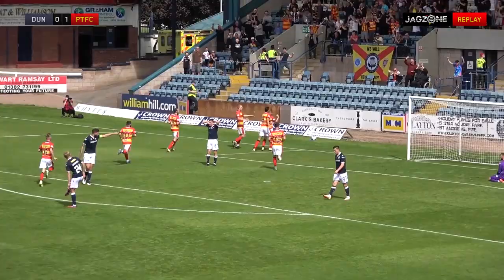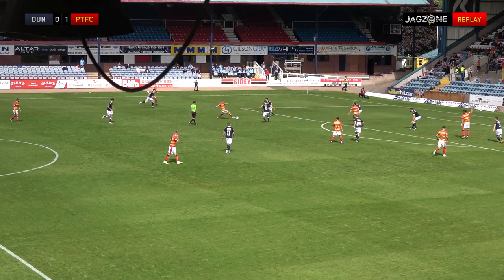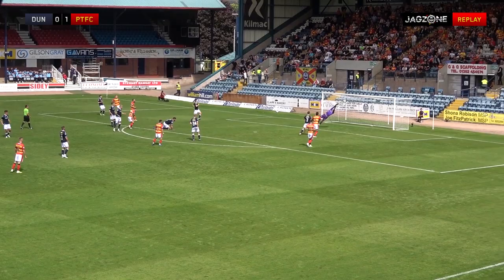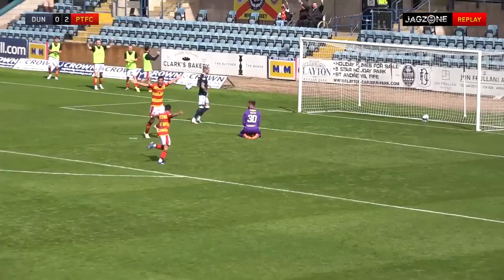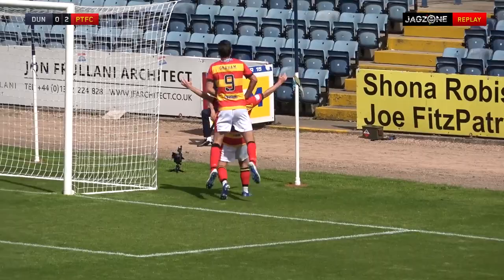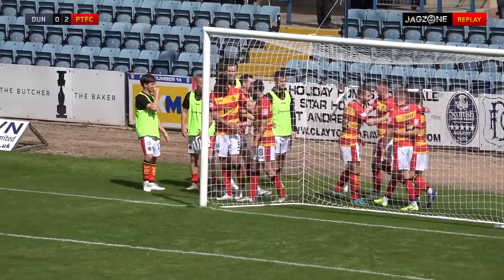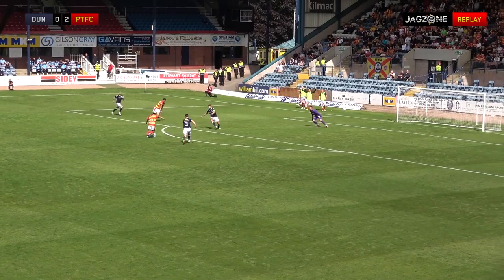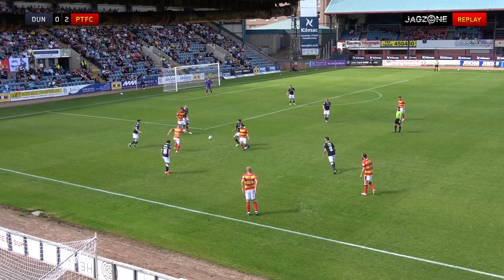Goals on Monday - 1st August 2022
Enjoy the three Thistle strikes from Saturday's win against Dundee.

Make sure you are at Firhill for matchday 2.